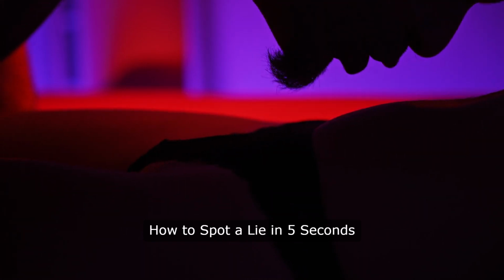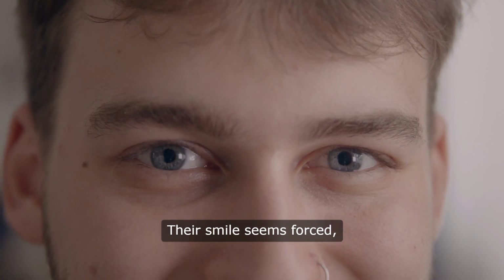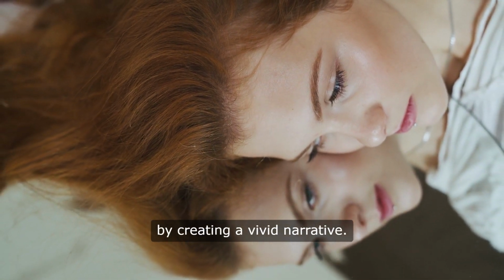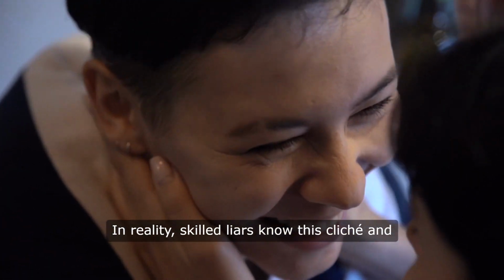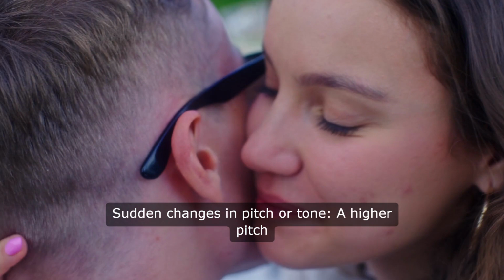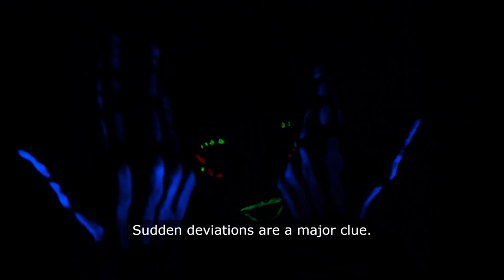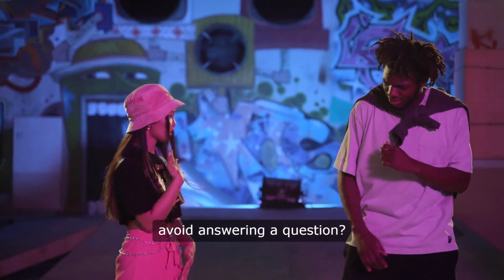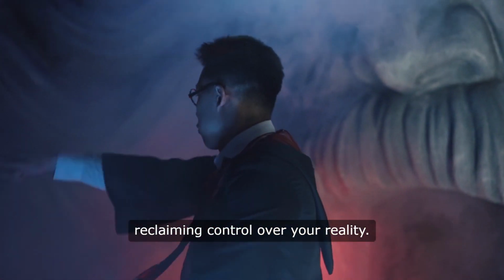How to Spot a Lie in 5 Seconds: The Science of Deception Revealed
Learn how to spot a lie in just 5 seconds using proven science-backed techniques. This video breaks down the subtle signs of deception—body language, verbal cues, microexpressions, and speech patterns—that liars can’t hide. Discover practical tips to identify inconsistencies and uncover the truth in conversations, meetings, or interviews. Master the art of lie detection and take control of your interactions. Watch now to sharpen your skills and see what others are trying to hide!

Inspired By: